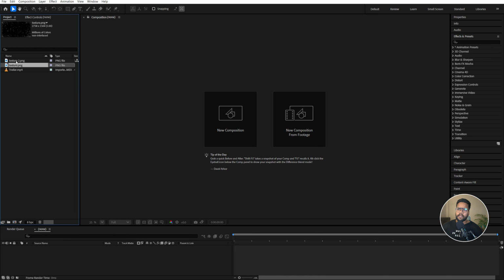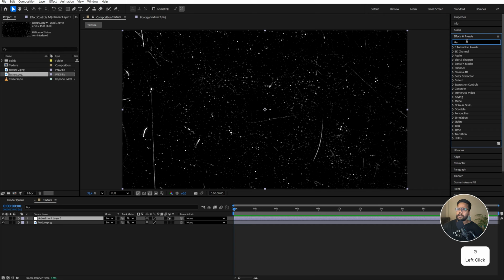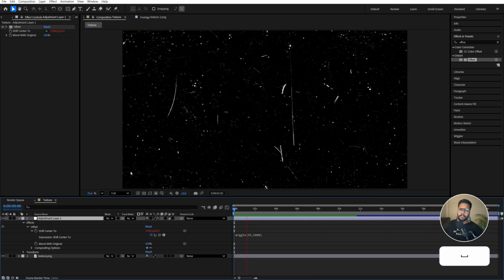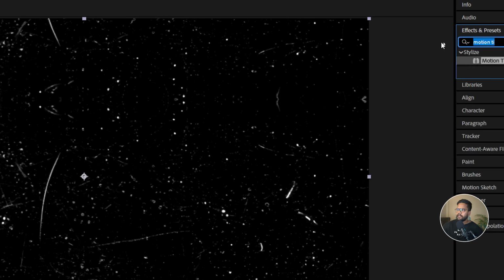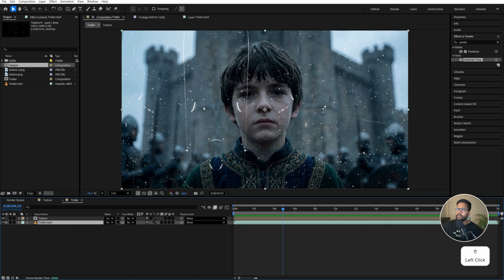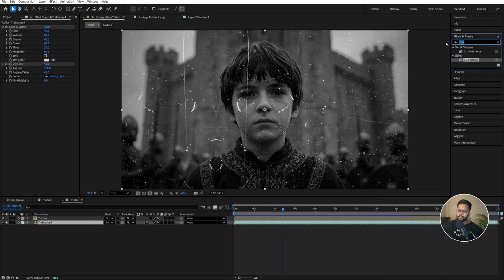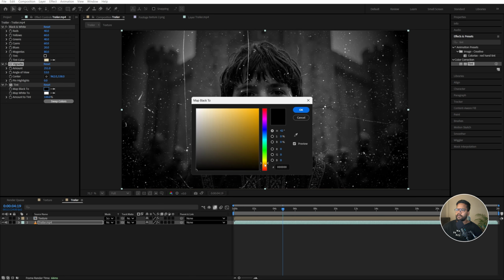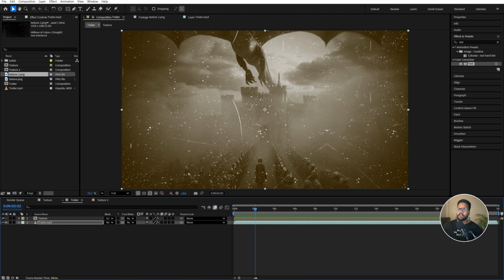Unlock 90s Film Vibes in After Effects | Complete Tutorial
"Transform any clean image or footage into an authentic vintage old film look in After Effects! In this quick tutorial, I show you how to create realistic film damage with scratches, dust particles, cracks, grain, and that classic aged celluloid vibe — perfect for fantasy edits, medieval characters, cinematic intros, or retro-style projects.

Watch the dramatic split transformation: from modern sharp portrait to weathered, grungy warrior straight out of an ancient reel. Includes easy layering techniques, blend modes, and a seamless looping texture animation you can use in your own videos.

Drop a comment: What vintage style should I try next? ⚔️🎞️